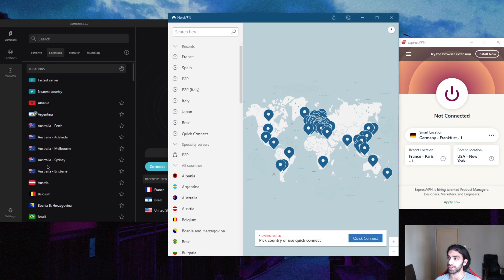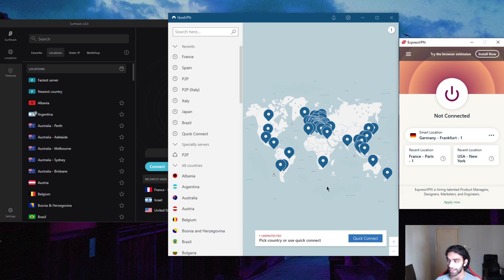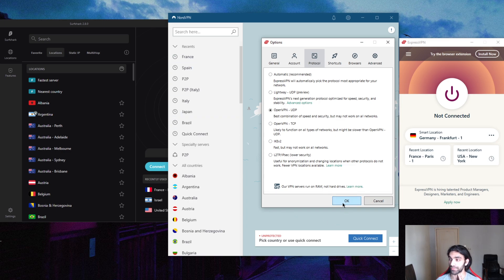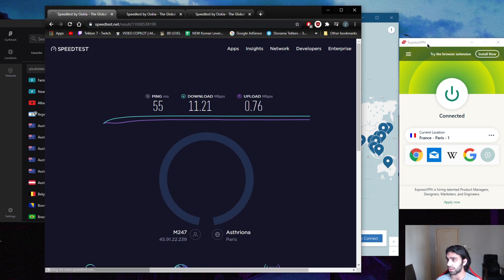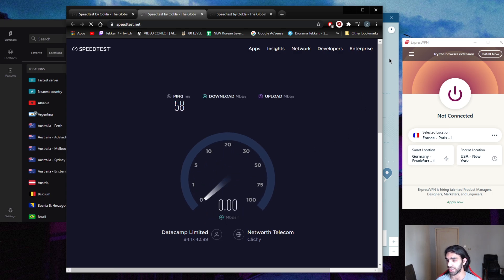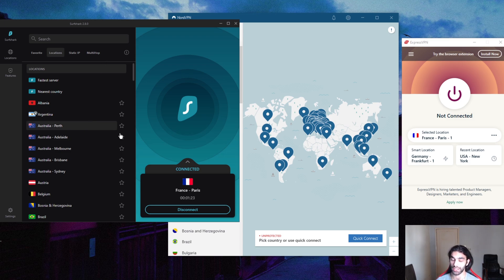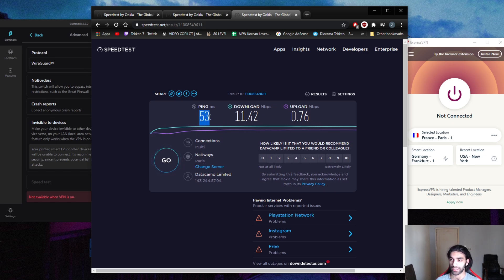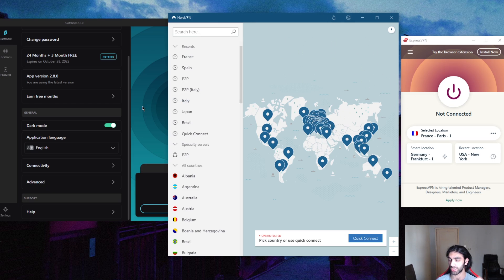How To Get Lower Ping While Gaming 👌 Game With Less Lag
The Best VPN Providers for Gaming, Streaming, Anonymity & Security. My 3 Best Picks for 2025. Lower Ping & Play Games Securely.

✅ The Best VPN Providers for Gaming, Streaming, Anonymity & Security. My 3 Best Picks for 2025. Lower Ping & Play Games Securely. How's it going, everybody? Welcome back. And today we're gonna be taking a look at the best VPN for loping gaming (how to lower ping). Now we have a few VPNs here, express Nord and surf shark. If you're interested in any of these, you'll find links to special deals and discounts in the description down below, feel free to take advantage of those as they may not be available in the original websites. So ideally, you don't really want to use a VPN, really, when it comes to gaming, okay, it's going to drop your Ping. And if you know, if you don't, if you're not having any sort of particular issues, with your gaming experience, for whatever reason, you don't really have to be using a VPN. But there are some VPNs for example, like Express Nord and surf shark that provide you with a low enough ping, that, you know, it's actually playable, you can actually play games using a VPN. So there's not much issue there, especially with consistent, very consistent VPN quality VPNs, like ExpressVPN and Nord. While surf shark might be a great alternative, if you want, if you want to kind of not really compromise on any kind of quality or consistency, you want to go with Nord and express, but that doesn't mean that surf shark is not a great option. And you'll see in just a second, I'll be showing you guys a couple of pink tests. And you'll see for yourselves that these these, these are all great VPS and it just depends on what are you looking for in a VPN. Now, again, ideally, you don't want to use a VPN when it comes to gaming, but some games could be banned. And a lot of countries, you know, countries like like China, Turkey, maybe maybe some countries in the Middle East as well. They ban a bunch of games like pub G, I think, possibly war zone, and a few other br games and you know, maybe some other countries, maybe some games are actually region locked, you know, Black Desert online used to be region locked. So if there's some kind of like, other game that you're trying to play, but isn't available in your own region, you could use a VPN to play it to play that game. Maybe you want to access markets, you know, that's another reason you want to access foreign markets to get discounts on games. So there are quite a few reasons you could use a VPN when it comes to gaming, not just actually gaming, you know, but if you want to game using a VPN, these three v bands are absolutely great. Okay, so I'm just gonna, I'm gonna connect to the same country and show you guys the results. Okay, usually I do get, you know, when I do play games, when I connect to a server, let's say I'm playing on Warzone, okay, I'm playing Call of Duty or Rainbow...Ran out of the 5k characters limit, sorry guys.

Hope you enjoyed my How To Get Lower Ping While Gaming - Game With Less Lag